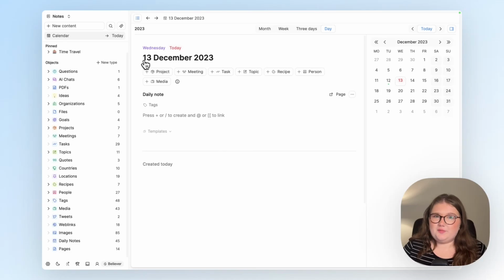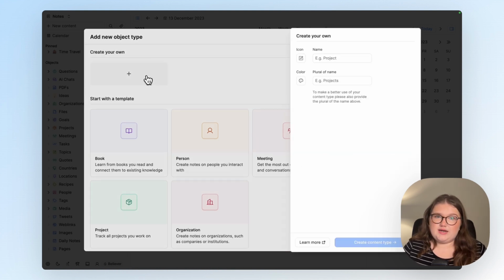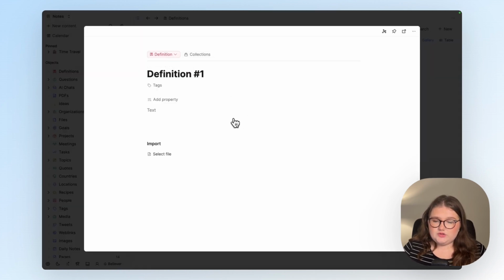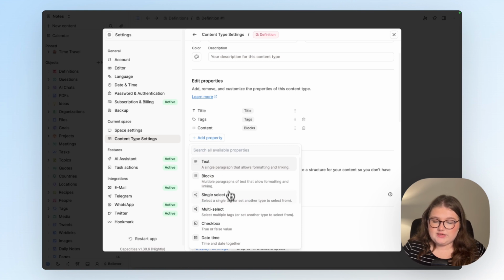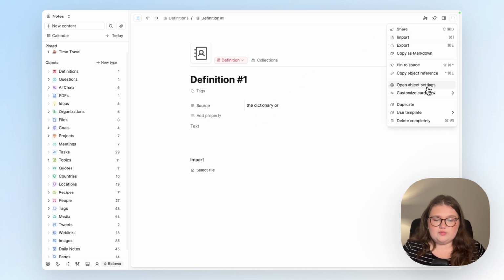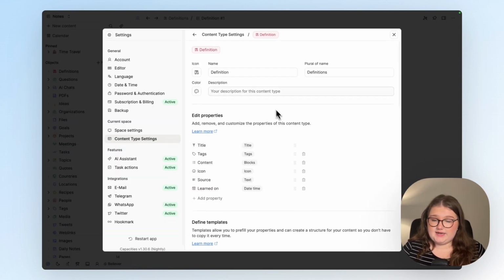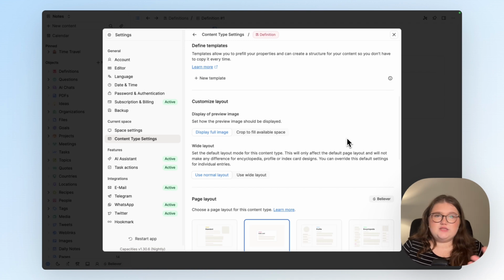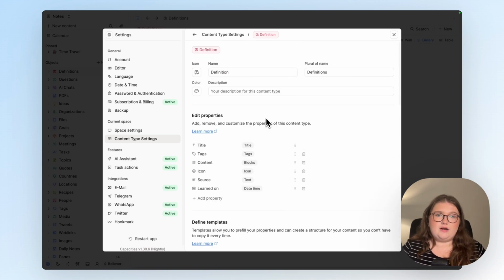Create your own object type in Capacities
Object-based note-taking is one of Capacities fundamental pillars. Some are built into the app, and you can create custom ones to suit your preferences. Here's how to do that 🚀